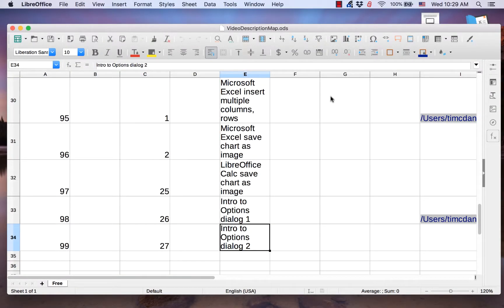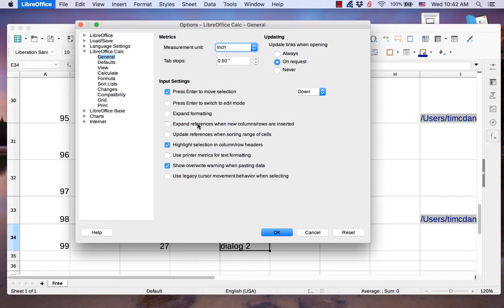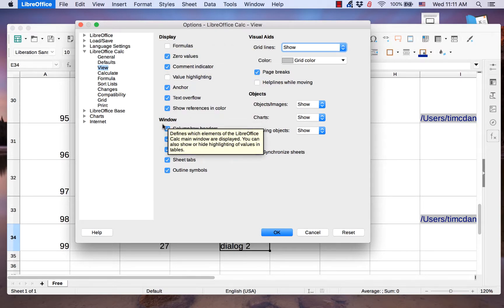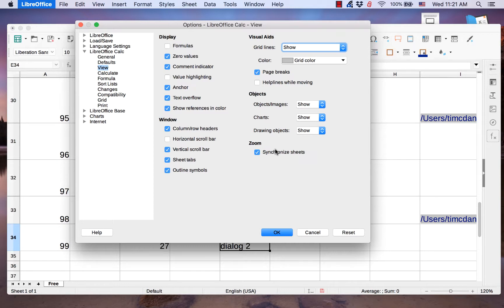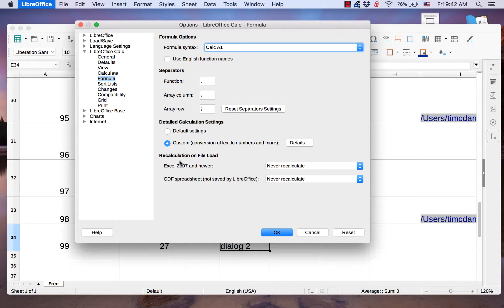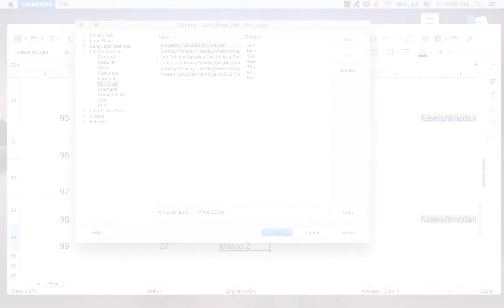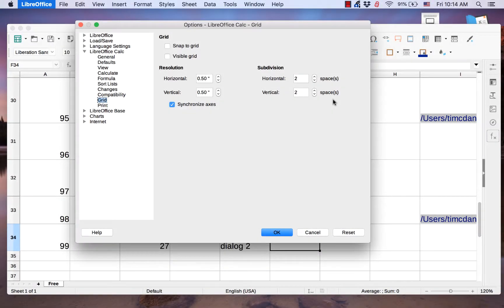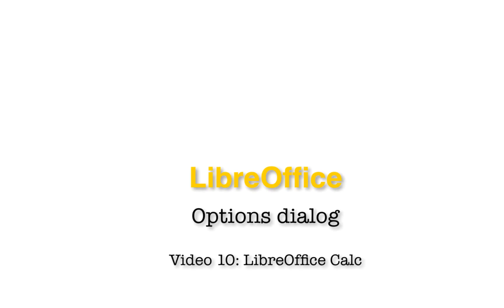LibreOffice: Options dialog - LibreOffice Calc section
This video gives an overview of the LibreOffice Calc section in the Options dialog. The section is only available when the dialog is opened from a Calc spreadsheet.

It has 10 pages:
- General
- Defaults
- View
- Calculate
- Formula
- Sort Lists
- Changes
- Compatibility
- Grid
- Print